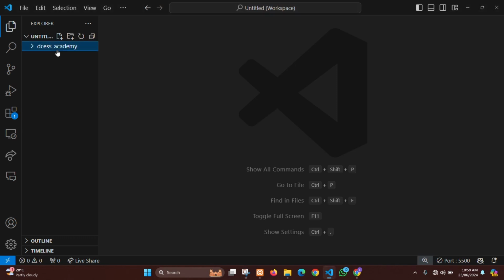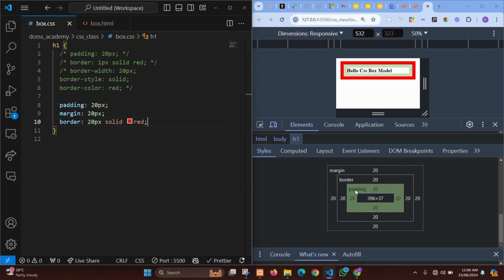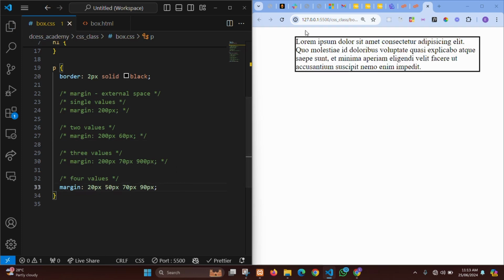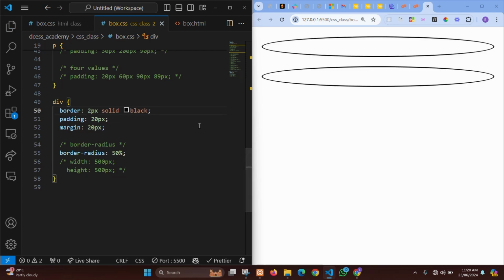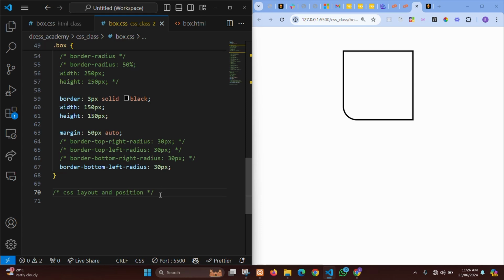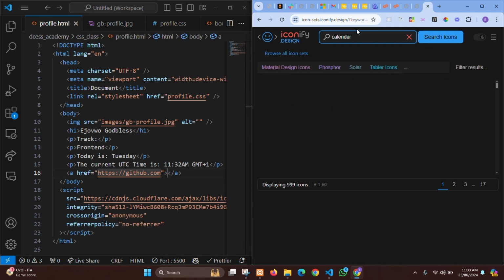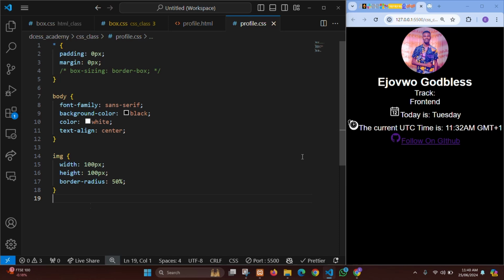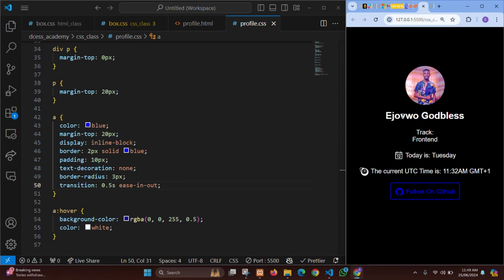CSS LECTURE 2 (VIDEO 7)